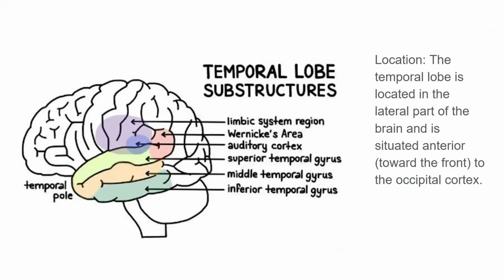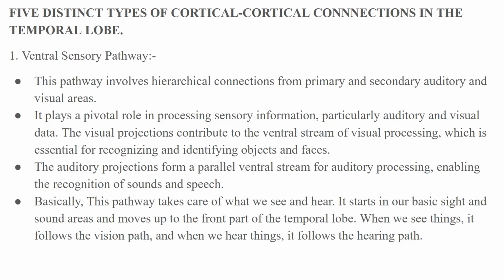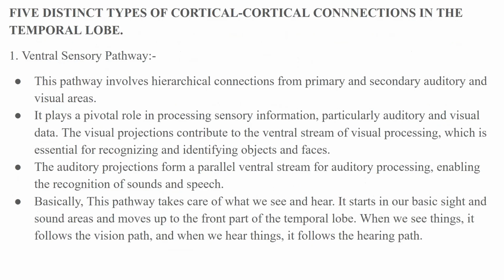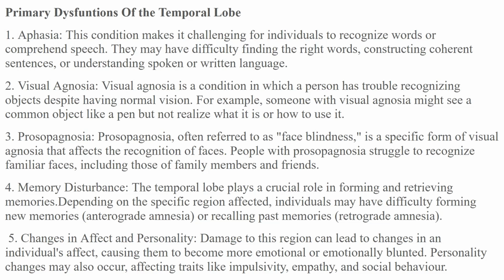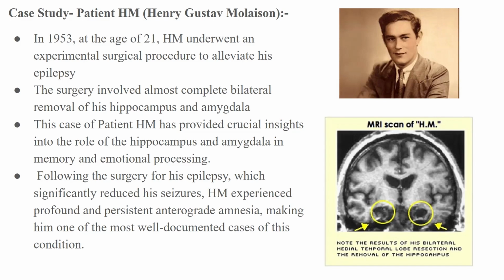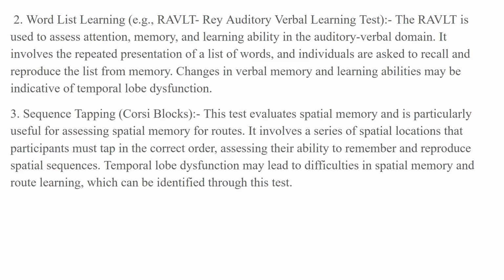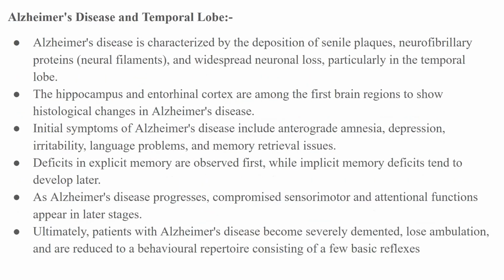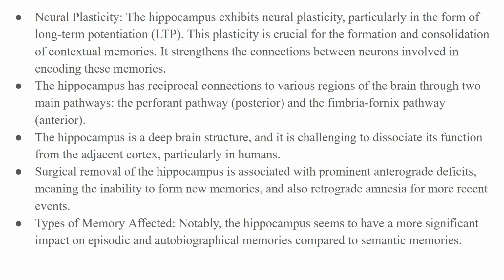Exploring the Temporal Lobe: Functions, Importance, and Disorders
In this video, we explore the temporal lobe—a key part of the brain responsible for memory, emotions, language comprehension, and auditory processing. Located on the sides of the brain, near the temples, the temporal lobe plays a crucial role in helping us make sense of sounds, recognize faces, and retain memories.

🔍 What You'll Learn:

The main functions of the temporal lobe and its role in daily activities.
Key structures within the temporal lobe, like the hippocampus and amygdala.
How the temporal lobe processes language and emotions.
Disorders associated with the temporal lobe, including epilepsy and aphasia.
🎓 Whether you're a student, a healthcare professional, or just curious about how the brain works, this video provides a comprehensive look at the essential functions of the temporal lobe.